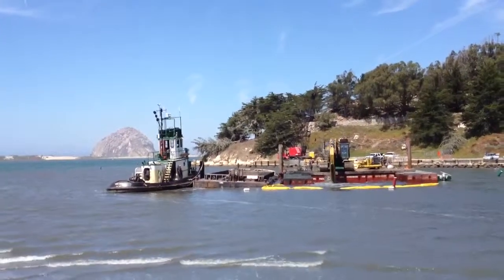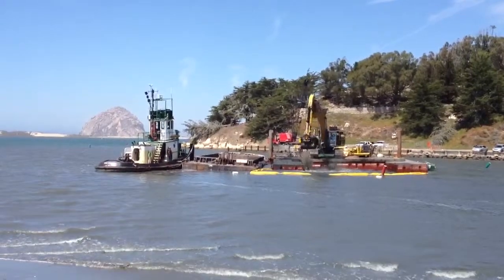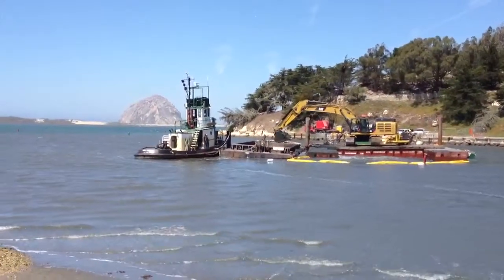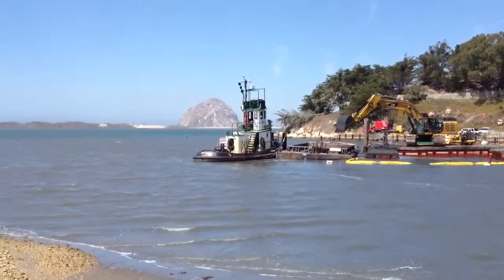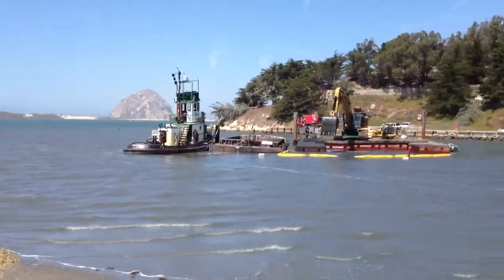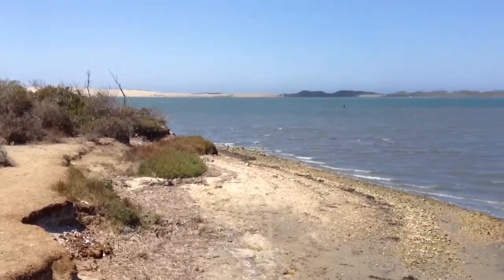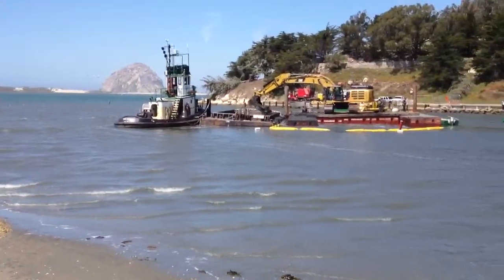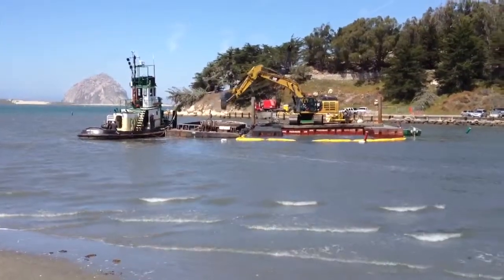California State Park Marina Dredging Operation 08 Sept. 20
California State Park Marina Dredging Operation 08 Sept. 2012.
This is in Morro Bay, CA below the Museum of Natural History.  This video was taken from the  peninsula where a new boardwalk was also being constructed.  Note that Morro Rock is visible in the background.